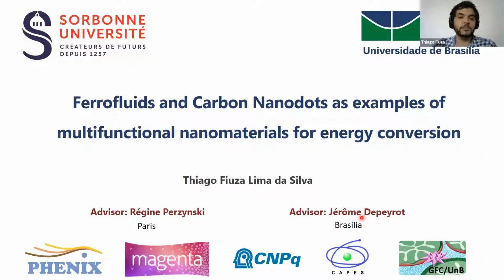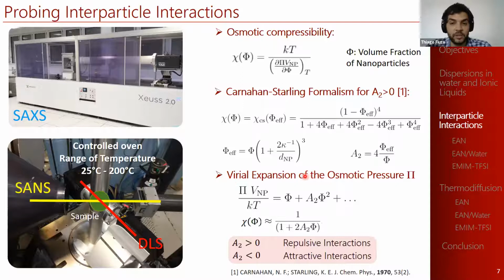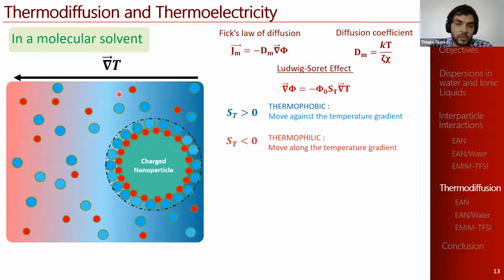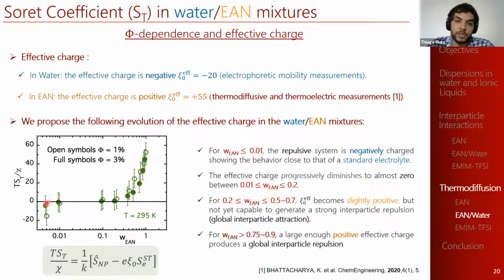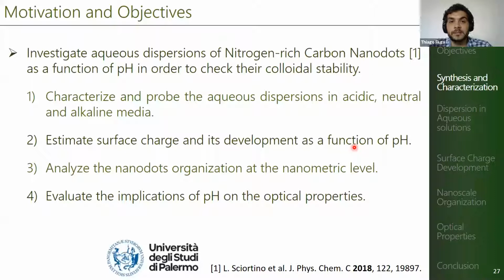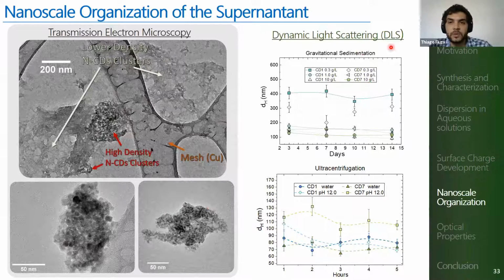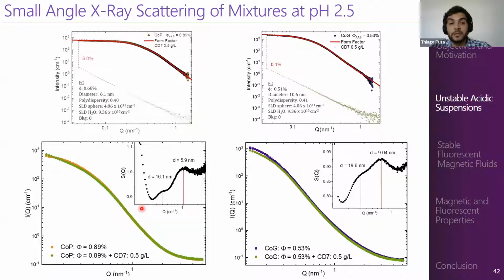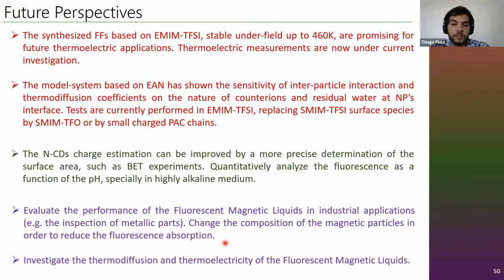Ferrofluids and Carbon Nanodots as examples of multifunctional nanomaterials for energy conversion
PhD defense of Thiago FIUZA da SILVA, directed by R. Perzynski
(Sorbonne Université) and J. Depeyrot (Univ. de Brasilia), in the framework of MAGENTA WP4